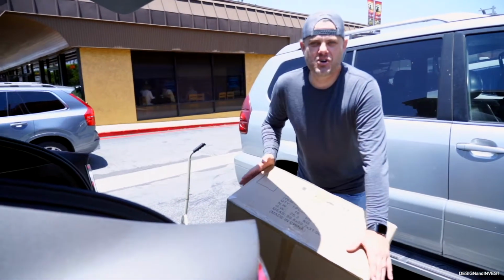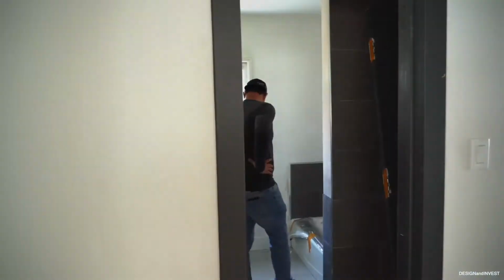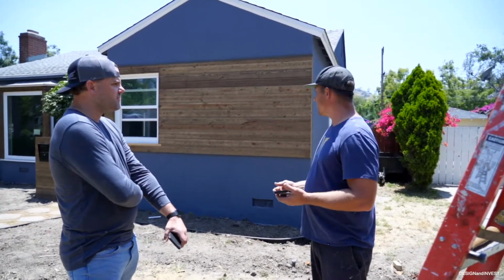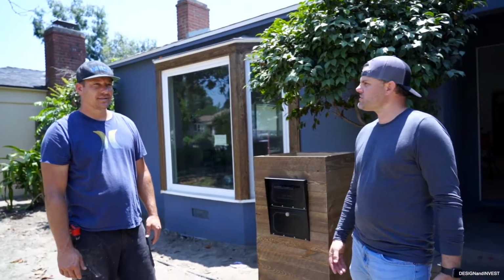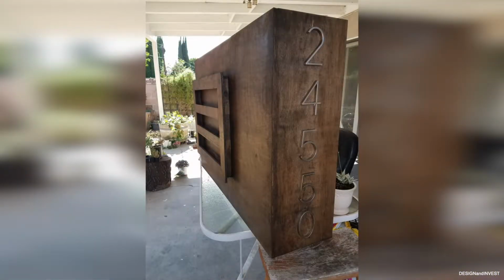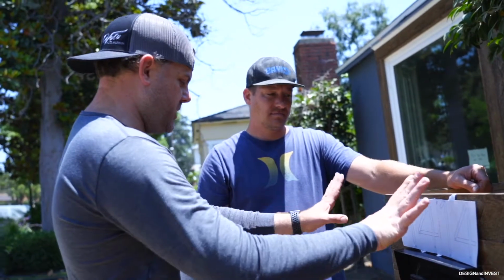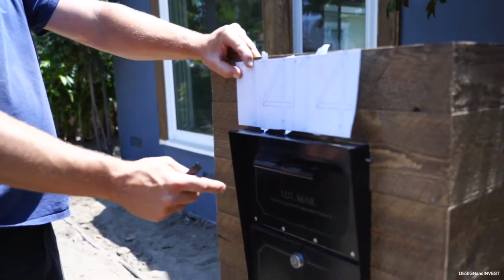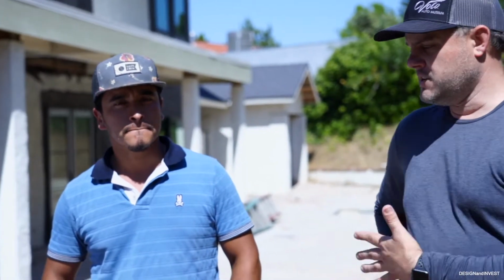EP 39 Ride Along with property management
Welcome to another episode of Design and Invest. Today I bring you on another Ride Along, with a look into to my busy day. I’m picking up a package to deliver to one of my properties I’m working on. Sometimes you gotta jump in and get things moving, and I have no problem with that at all.

The first property we visit is just days away from being completed and staged by my staging company, Scribe Staging. I also do a brief interview with Steve Holt, the talented carpenter at the job site. He’s working on something special that I can’t wait to show you guys!

Our last location is a property that’s been in my books for a while now. I’ve now taken over the project management to get things moving. I’m also meeting up with the welder/Iron specialist to do some planning and to make sure he gets my vision for the house.

This is the story of my life. Running around like a chicken with its head cut off. But it’s part of the business, and I love it! Come with me and let’s get our hustle on!

Realtor and investor mentioned:
Brett Hazard: Realtor (Compass)

Carpenter & Succulent Expert:
Steve Holt - Wendy Holt

Previous Guest Mentioned
Lyonel Katz
Special organization:

My INFO
Design and Invest-